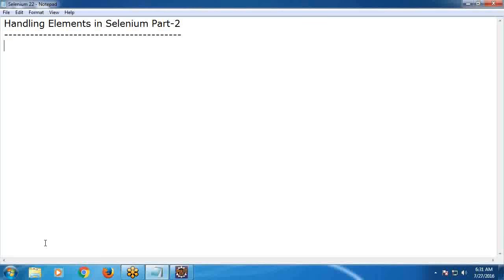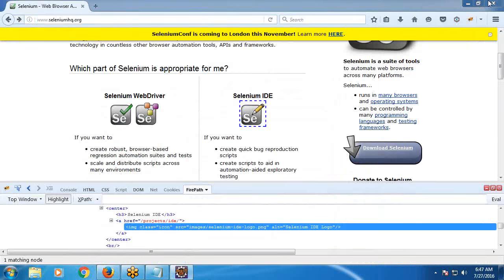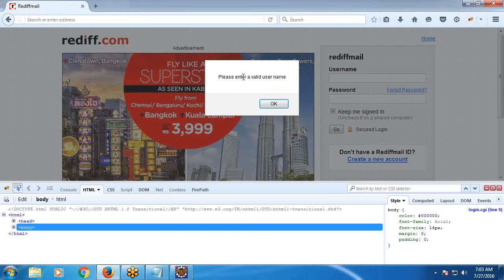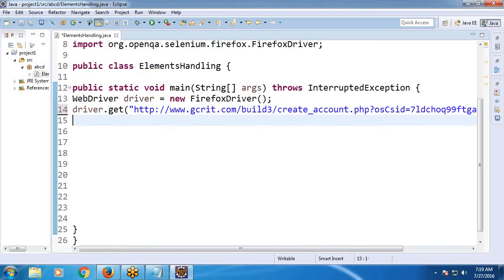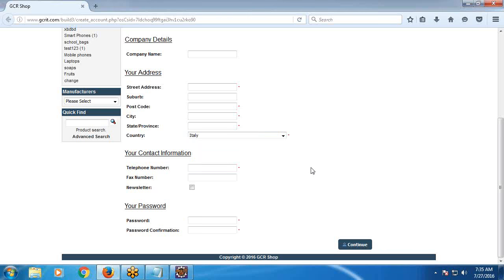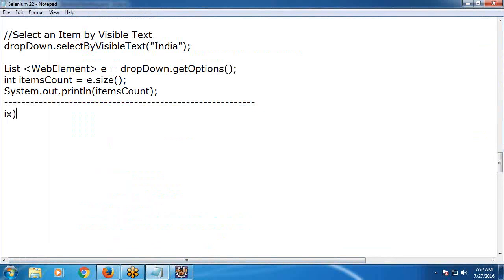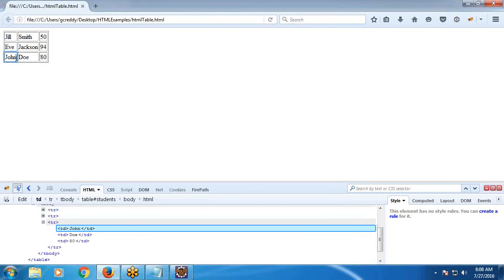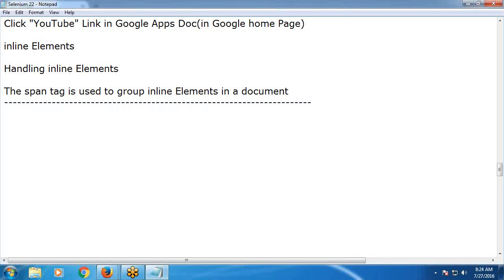Handling Images, Error Messages, Radio Button, Check Box and Web Table in Selenium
Handling Elements in Selenium, Handling General Image, Image Link and Image Button, Handling Text Area, Error Message and PopUp Window, Handling Radio Button, Handling drop down box, Handling Check box and Handling Web Table/HTML Table.